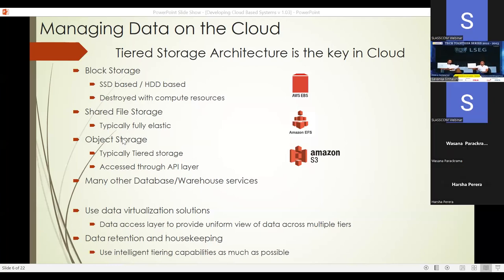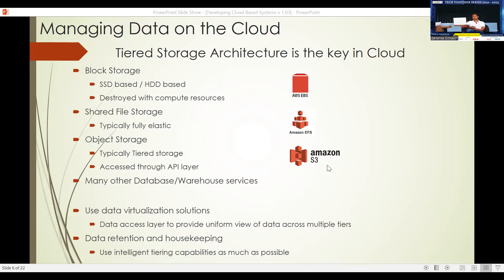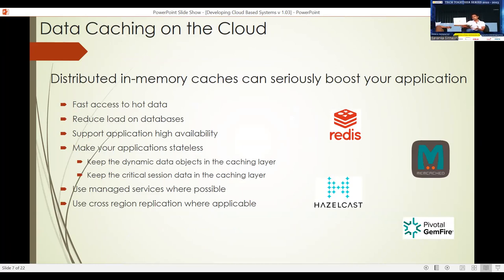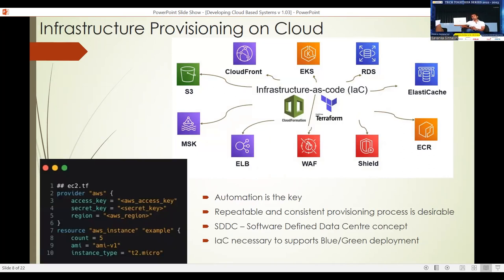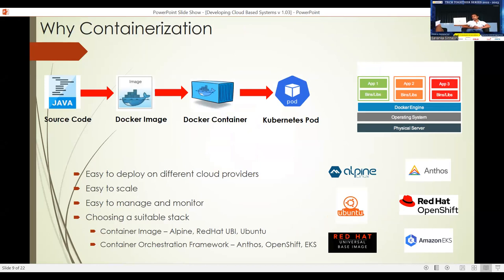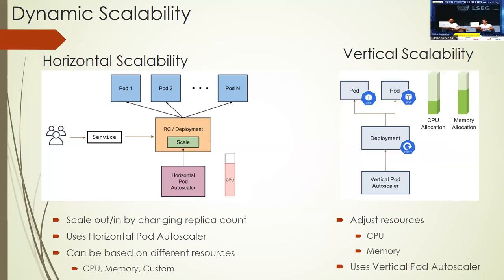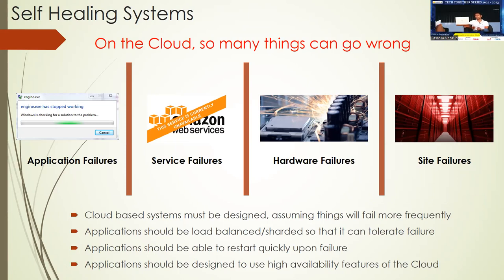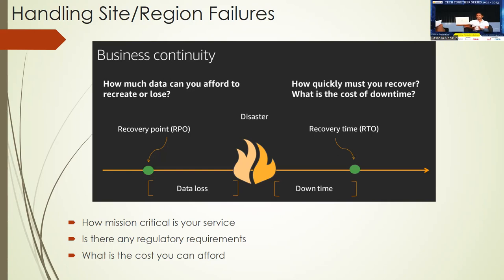Developing Cloud Based Systems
Looking at moving your systems to the cloud?
Understand the basic principles of developing cloud-based systems and special considerations to keep in mind when developing applications intended for cloud deployment.